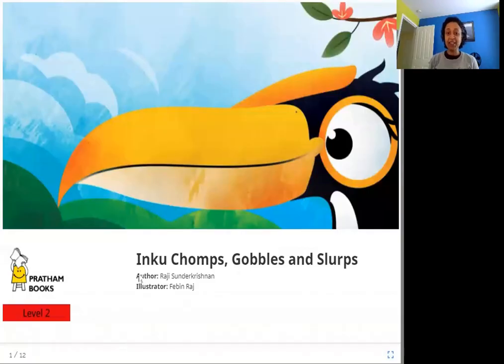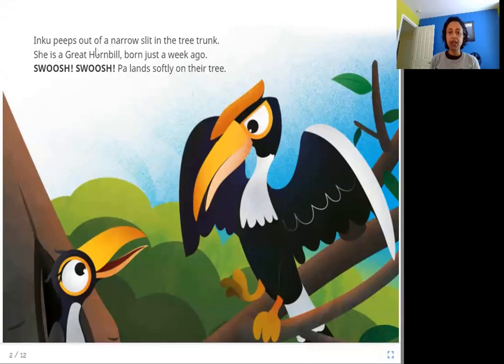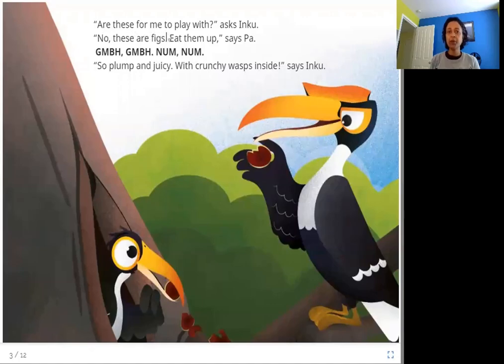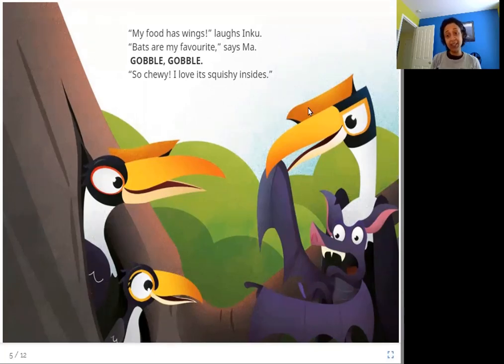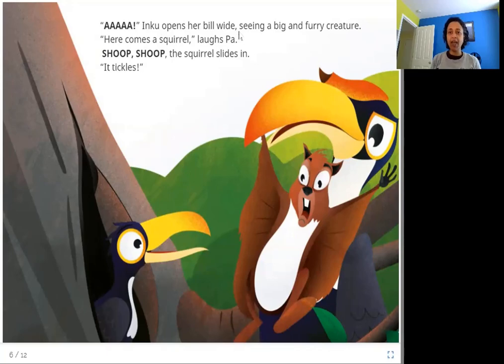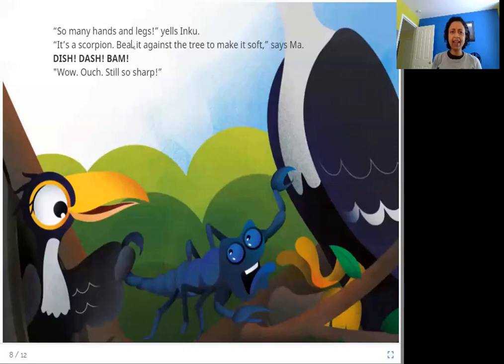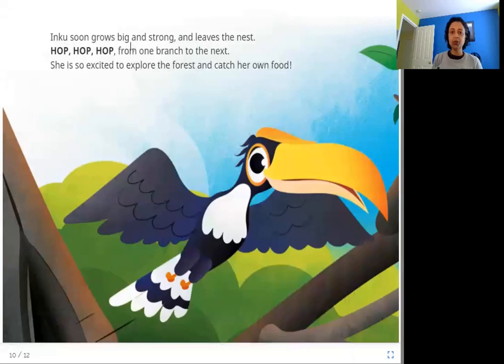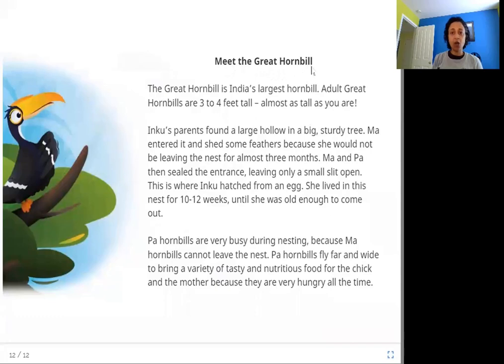Inku Chomps, Gobbles and Slurps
Level: Orange

Written by Raji Sunderkrishnan
Illustrated by Febin Raj